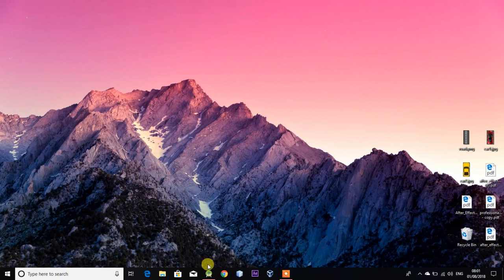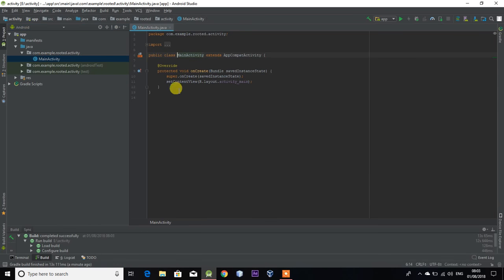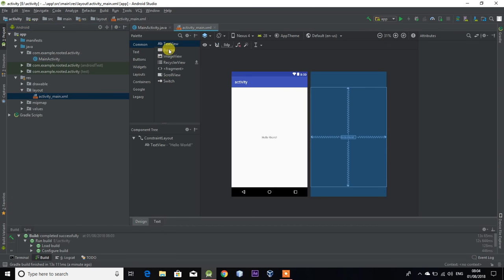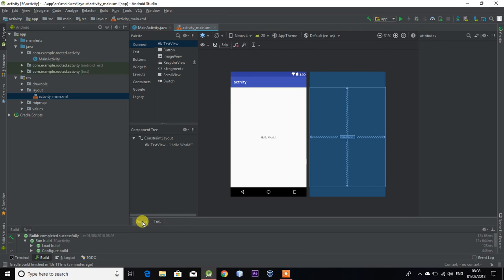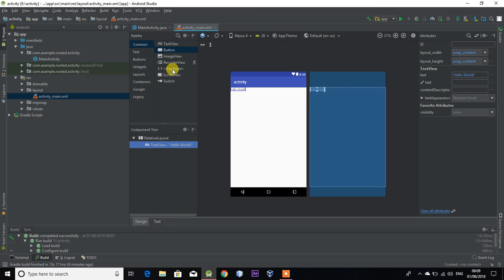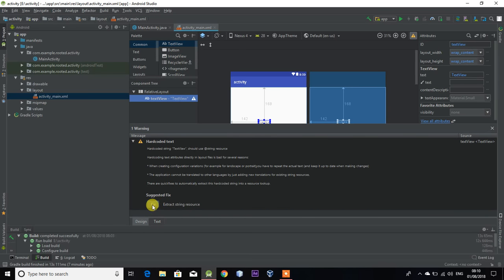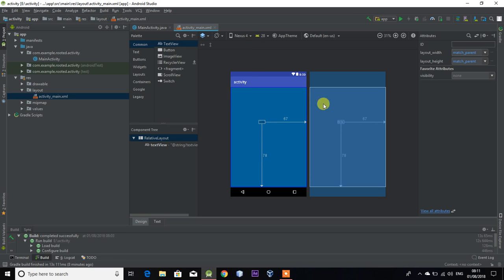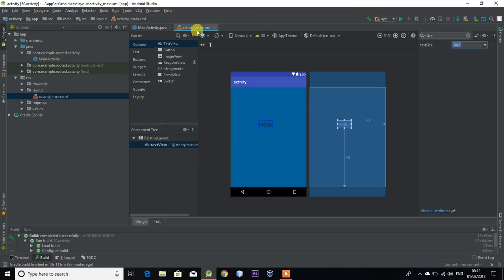Android Development Lecture 3 Activities in Android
Activities in Android